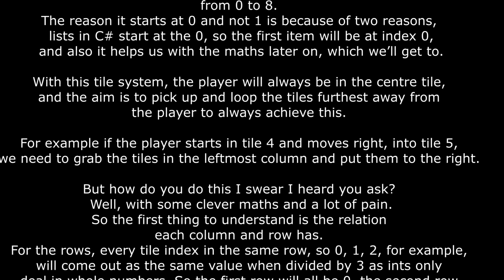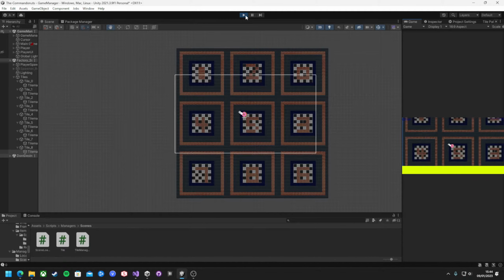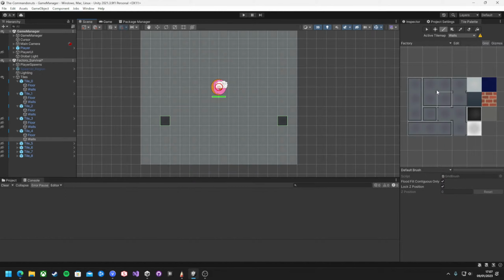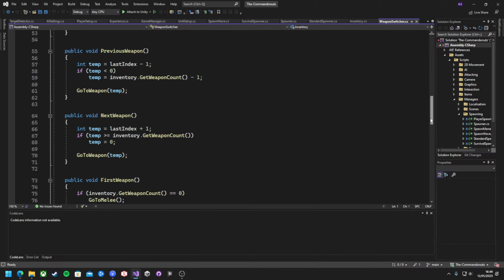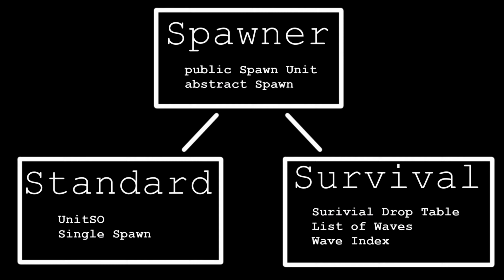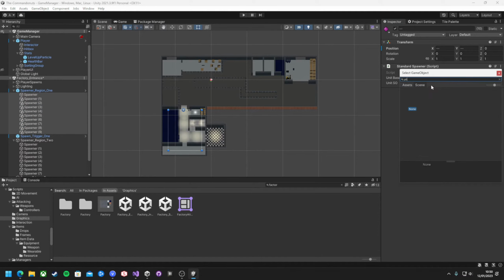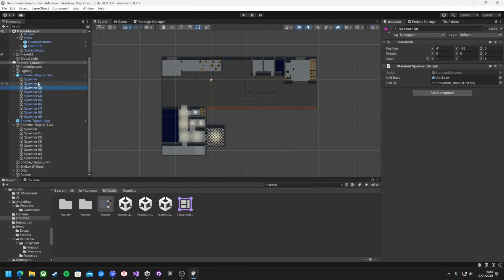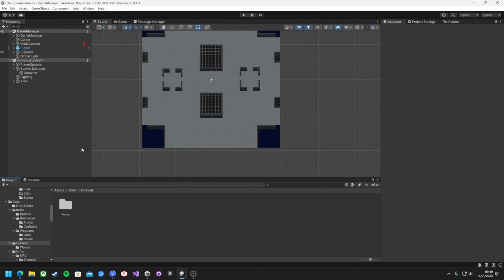Creating an Infinite World in Unity - The Commandonuts Devlog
In this episode I created a repeating tiled world to create the illusion of an infinite space. If you want to see how this was done in detail, let me know and I'll make a tutorial/explaination.

The aim of this devlog is to show the scuffed process of making my first full release, an open world shooter looter set in a food themed world, made in Unity.

Let me know your thoughts on the game, the devlog and anything else you feel like, thanks xoxo.